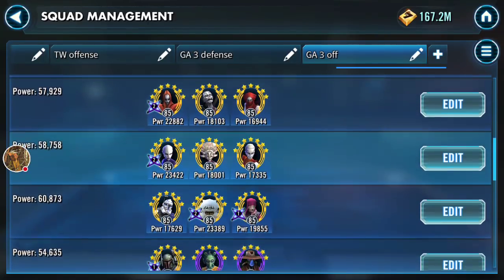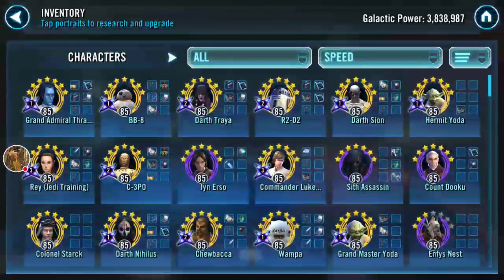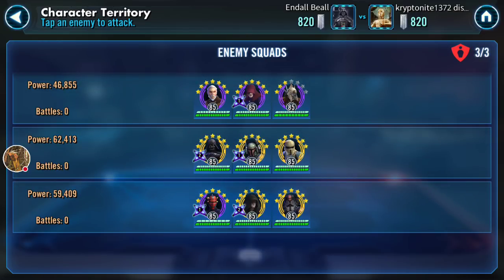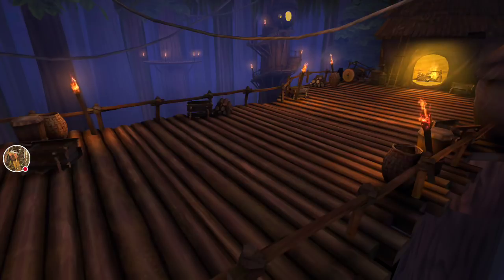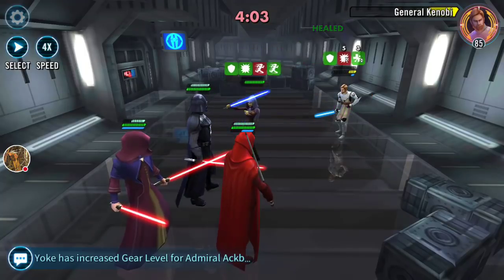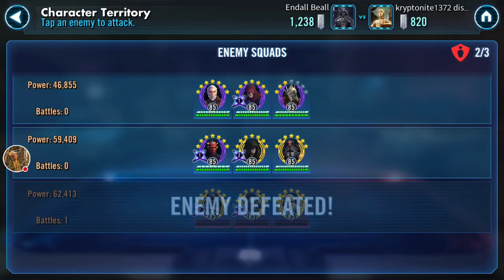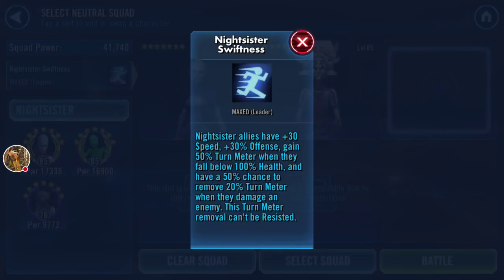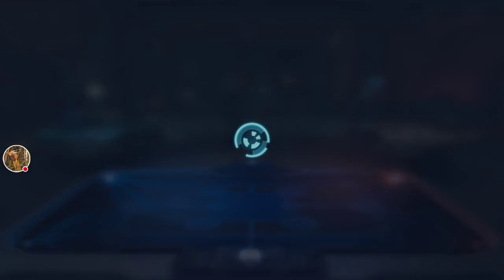Grand Arena 3v3 strategy session and battles (live commentary)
Join me in a live strategy session as I take down my opponent in Grand Arena and talk about my thoughts on 3v3 defense and offense tactics.